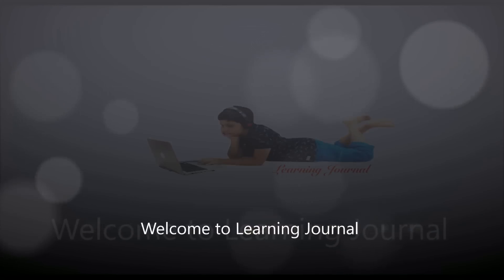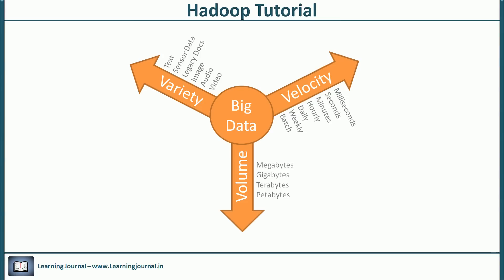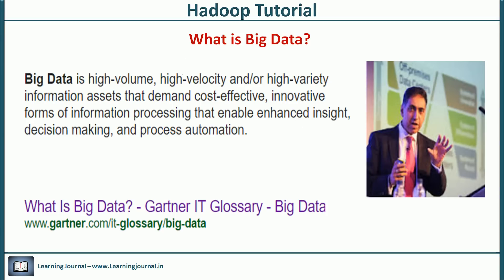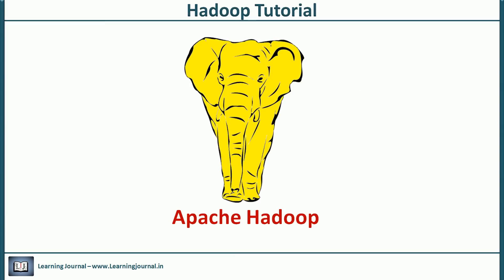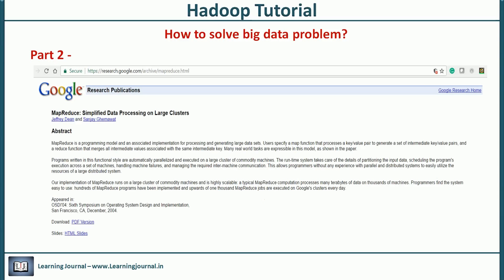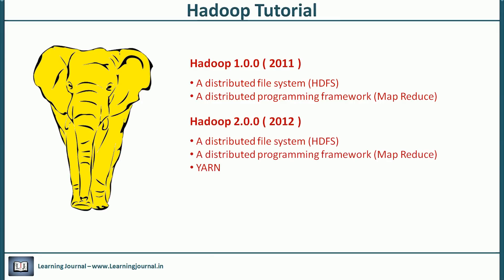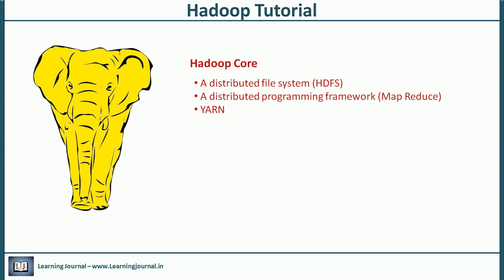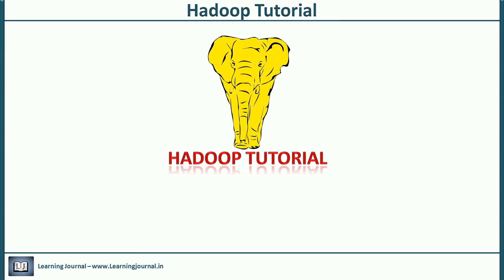Hadoop Tutorial - Introduction